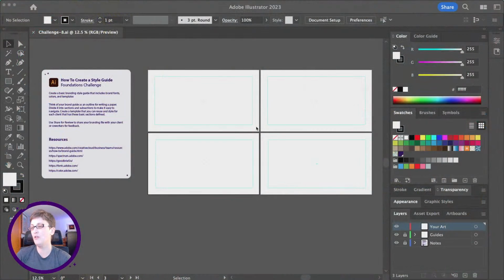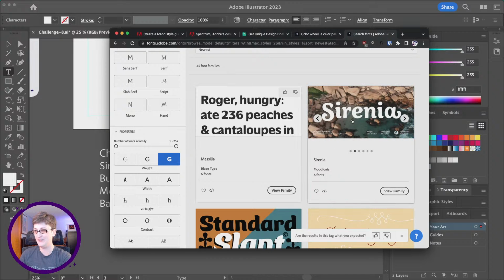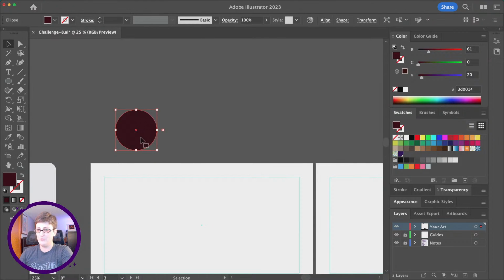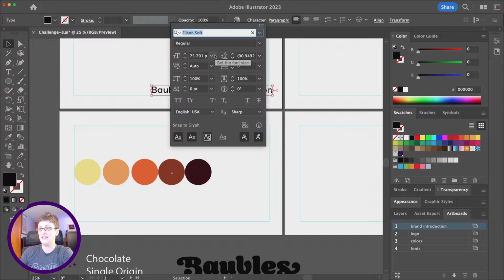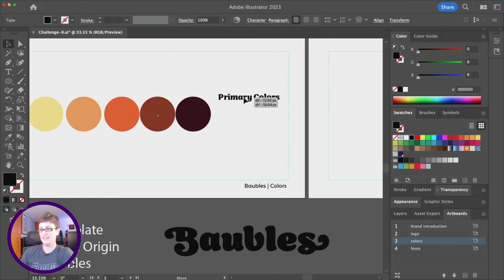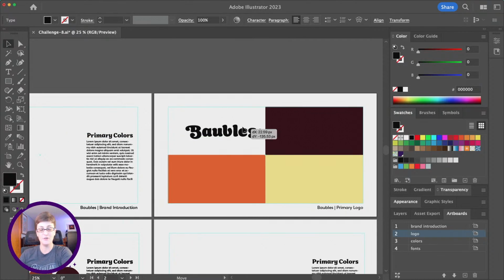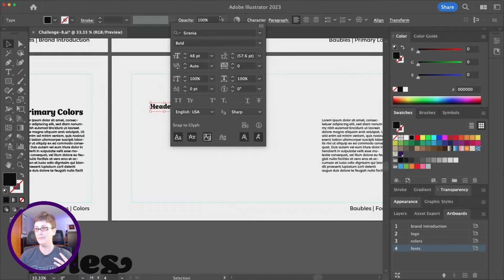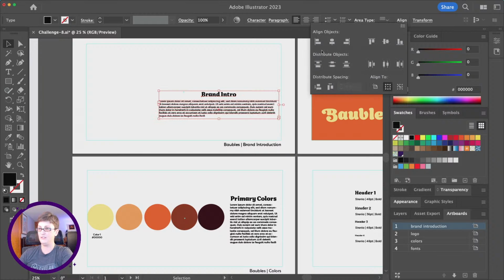How To Create A Style Guide | Illustrator Branding Challenge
CHALLENGE: Create a basic branding style guide that includes brand fonts, colors, and templates.

00:00 Start
02:31 Brainstorming for the brand style guide
08:03 Creating a color palette by using blend options
10:58 Labeling you brand guide - paste on all artboards
16:42 Primary logo options
19:18 Aligning logos
21:04 Font brand guide
25:26 Share for review